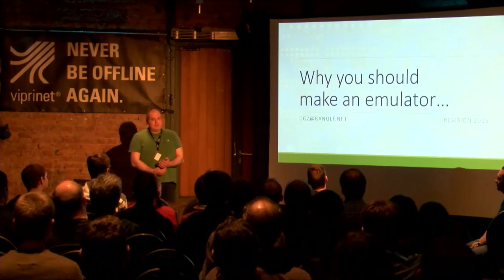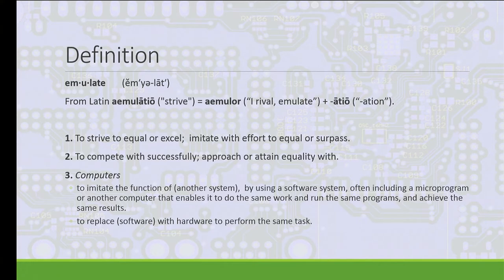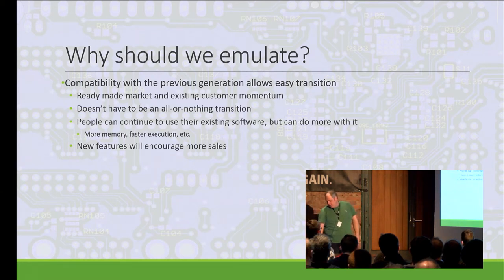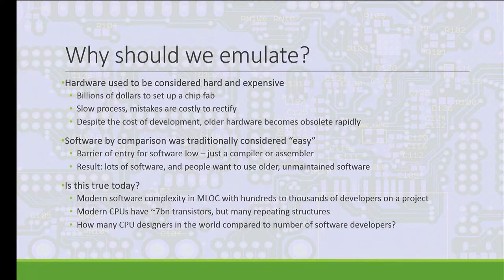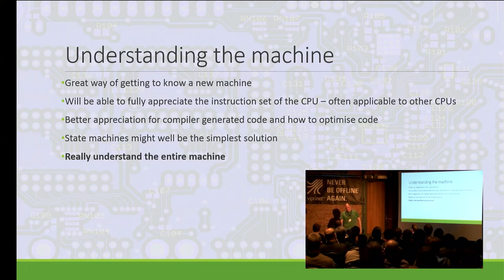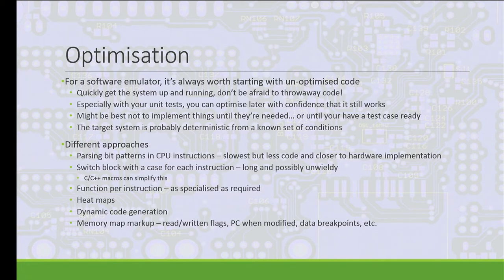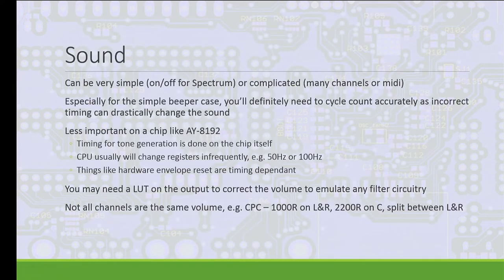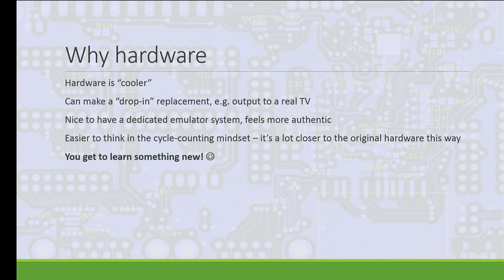Revision 2015 - Seminar - Why You Should Make An Emulator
Why You Should Make An Emulator
By doz